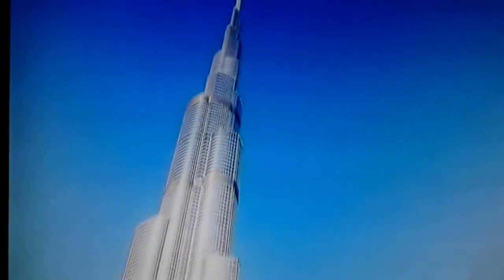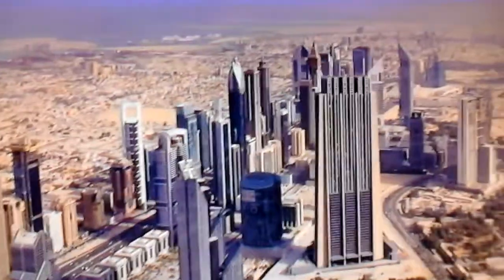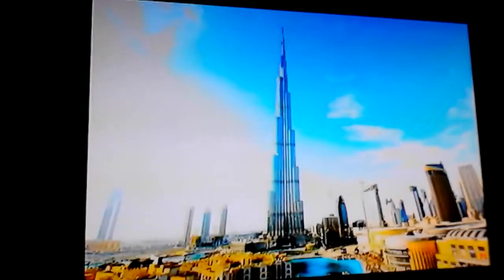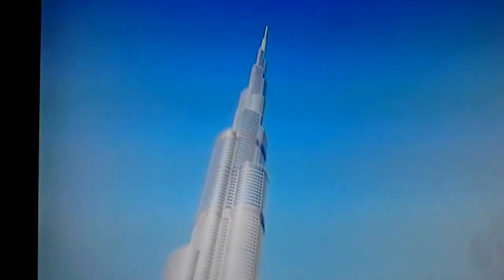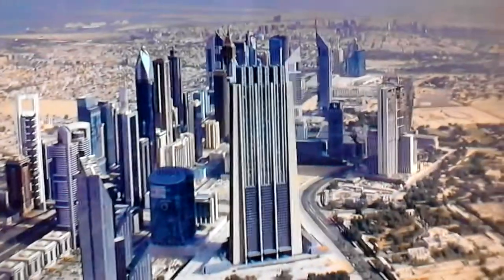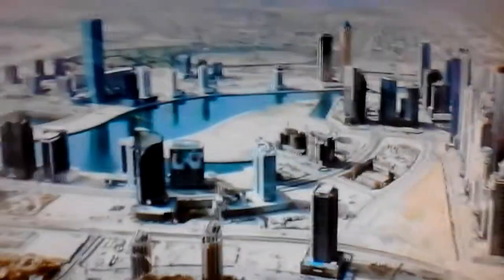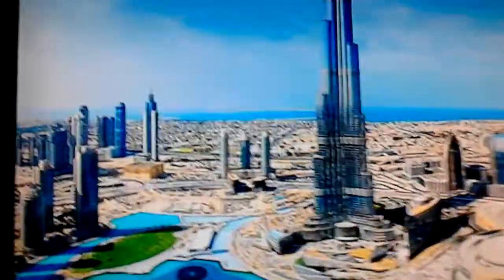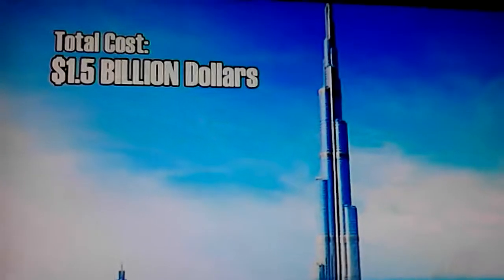Dubai Dreams- Burj Khalifa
The tallest building in the world until Saudi Arabia's " Kingdom Tower " is completed in the 2020s, Burj Khalifa soars to more than 824 meters tall and has about 163 storeys. Burj Khalifa is an awesome example of what people can build.